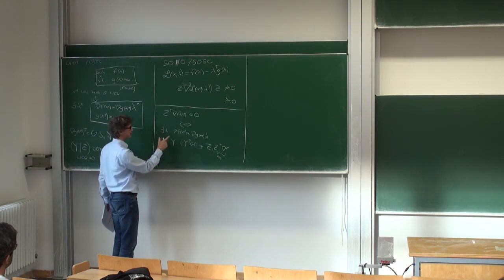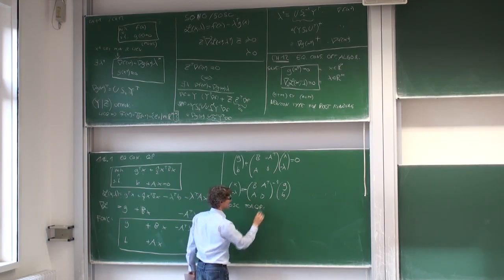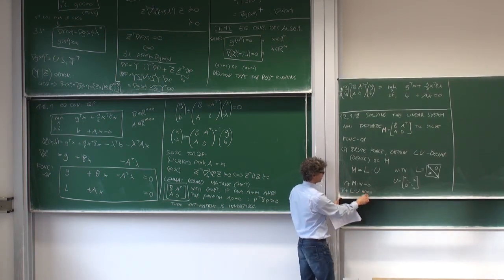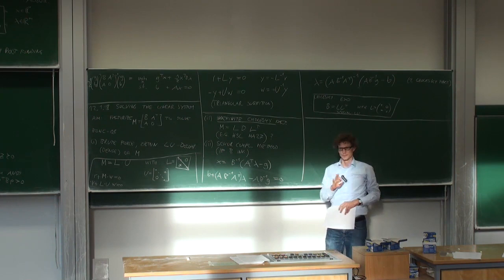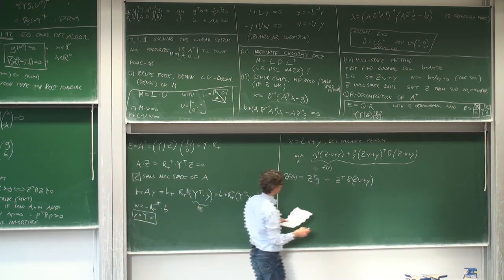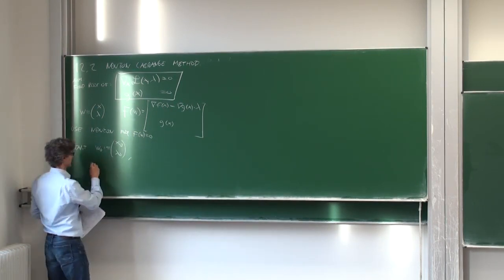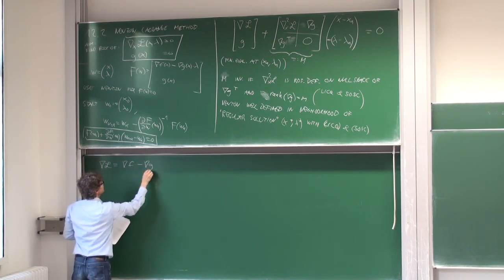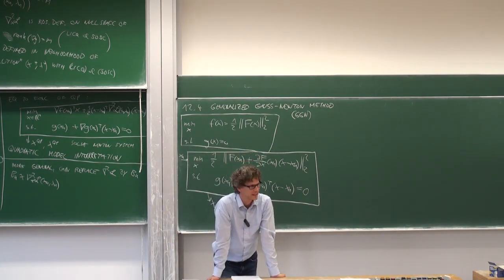Lecture 15 Section 12.1 (Optimality conditions) to 12.5 (Constrained Gauss-Newton)